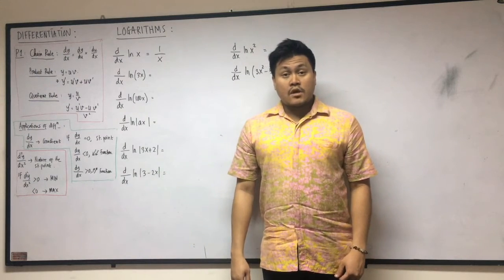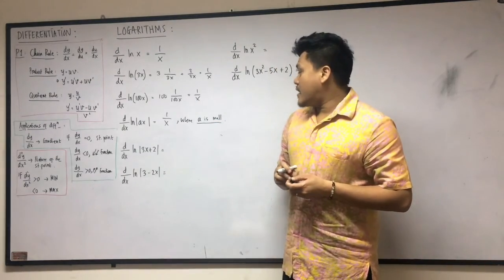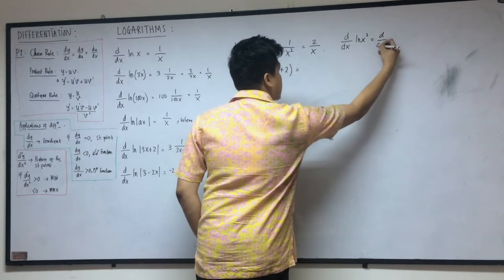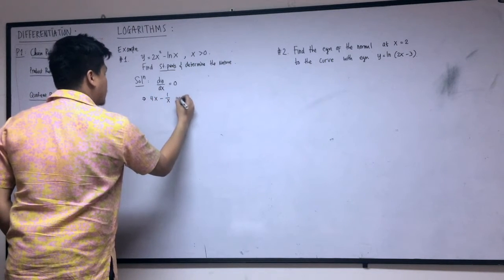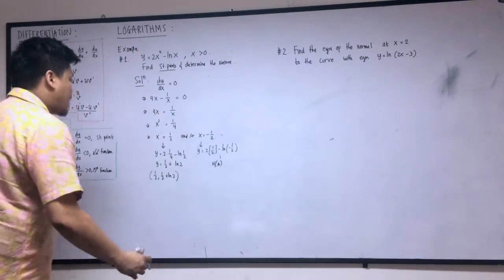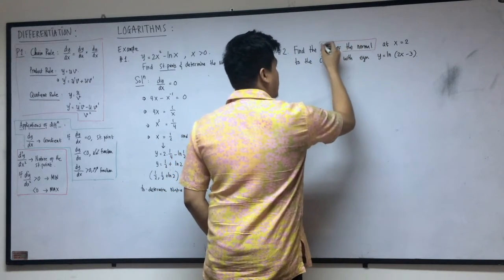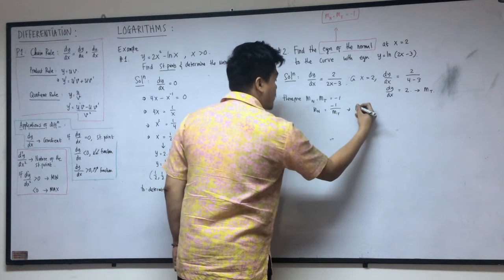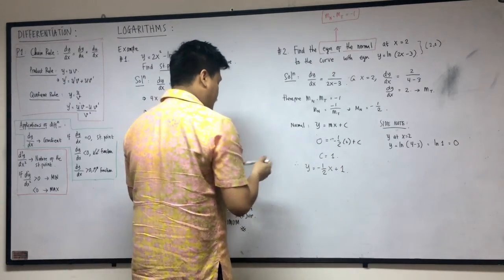Topic 4 Differentiation Lesson 1b Logarithms